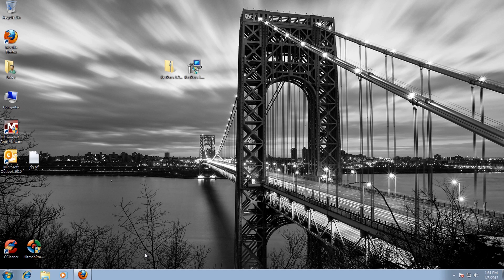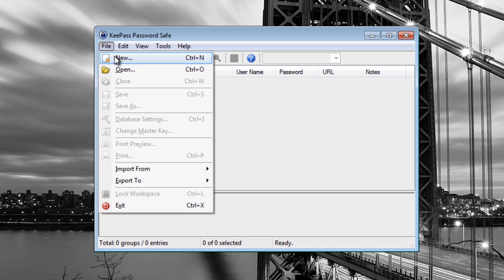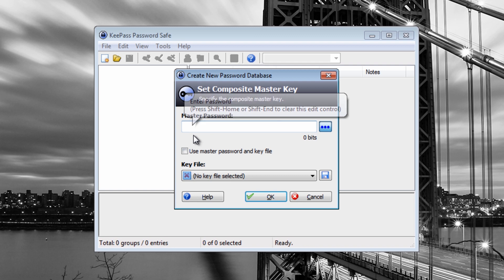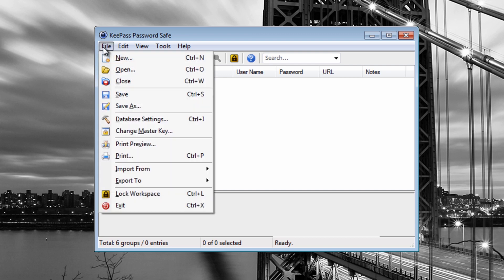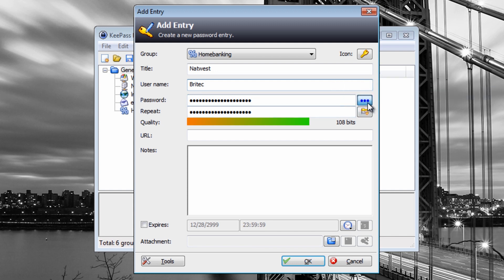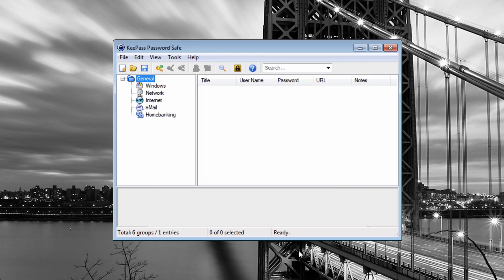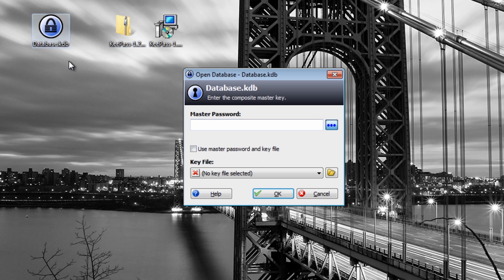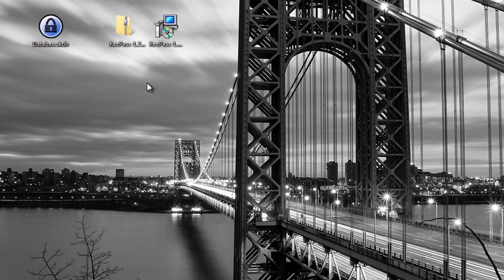Secure Your Passwords with KeePass by Britec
Remembering passwords can be hard? that's were KeePass comes into play.
Because you need a passwords for Windows Logon, Network Logon for your server, e-mail accounts like gmail, hotmail, outlook, also your website's and forums and things like your FTP login details and probably the most common, online banking passwords and the list goes on. You should try and use different passwords for each account your logging into. Because if you use only one password everywhere and someone gets this password you have a problem... A serious problem. The thief would have access to your personnel details like e-mail accounts, website, and more serious banking details, I know it sounds unimaginable... but it's not, it happens every day and its getting worst because of malware.

KeePass is a free open source password manager, which helps you to manage your passwords in a secure way. You can put all your passwords in one database, which is locked with one master key or a key file. So you only have to remember one single master password or select the key file to unlock the whole database. The databases are encrypted using the best and most secure encryption algorithms currently known (AES and Twofish).